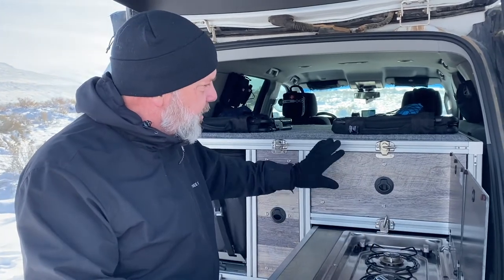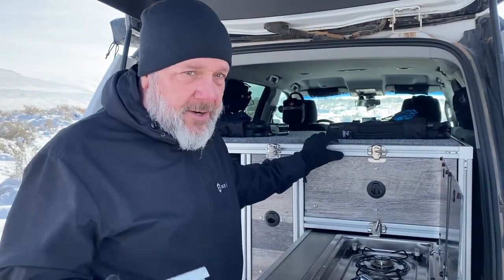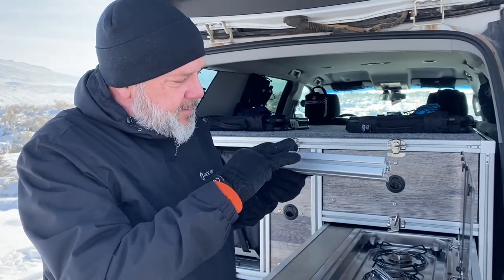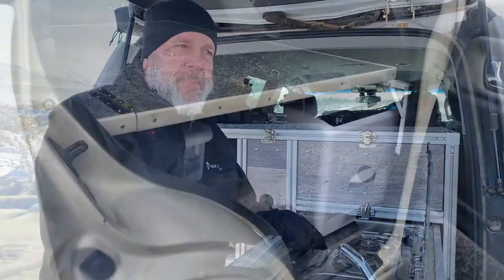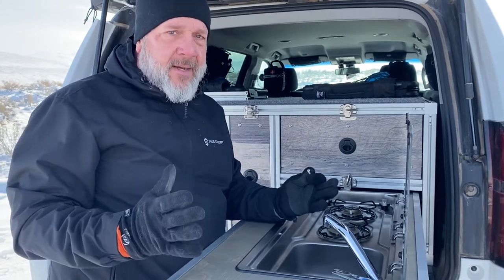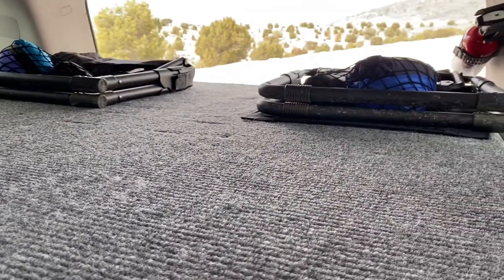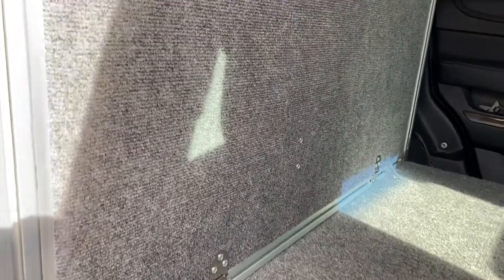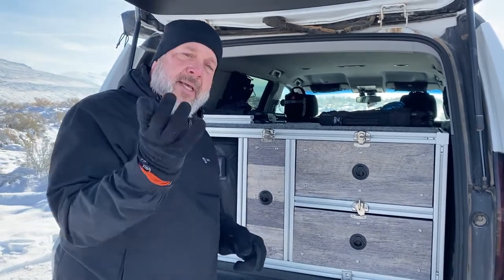S2/E5: The Rhino's Drawer System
Using extruded aluminum to build the ultimate drawer system insert with Dometic and ICECO components.